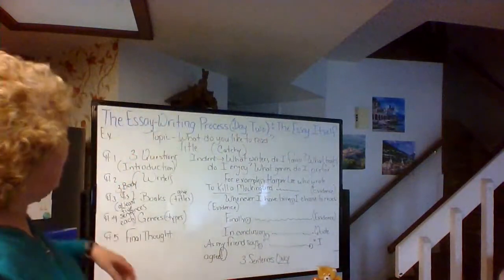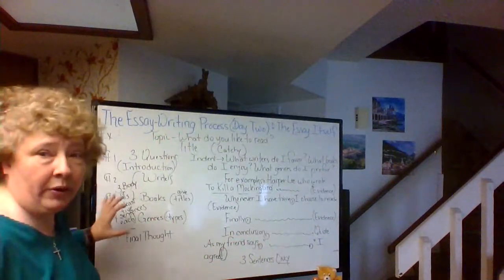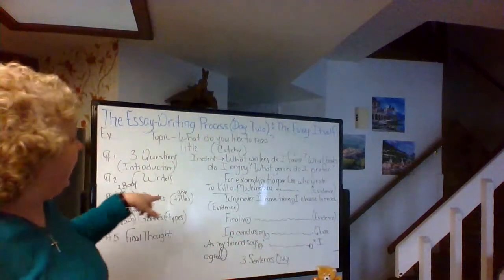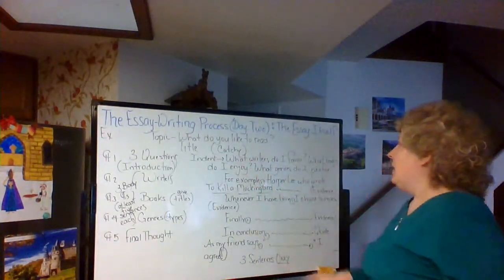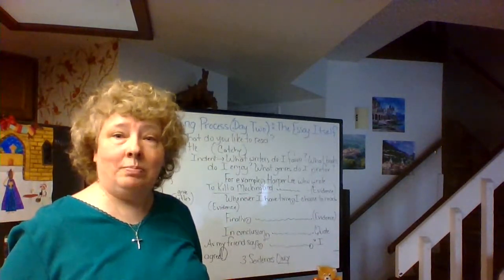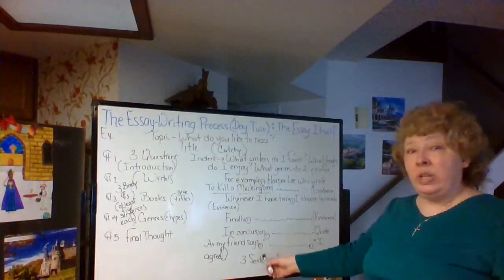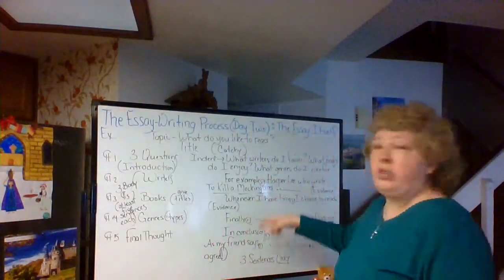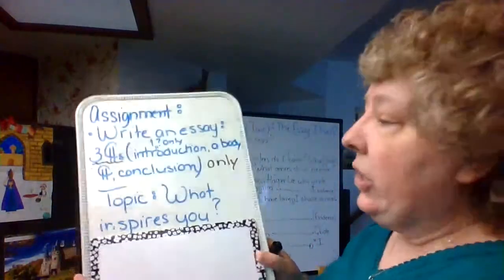ELL One Hundred Forty-One 3/30/2021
The Essay-Writing Process (Day Two): The Essay Itself